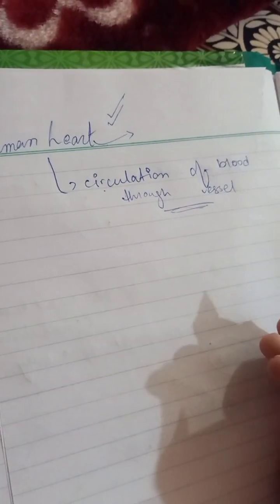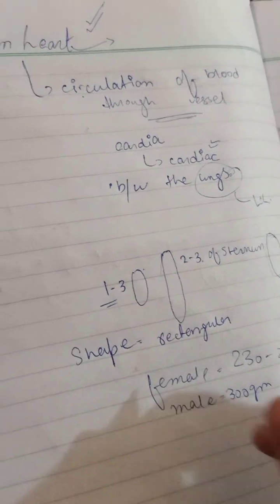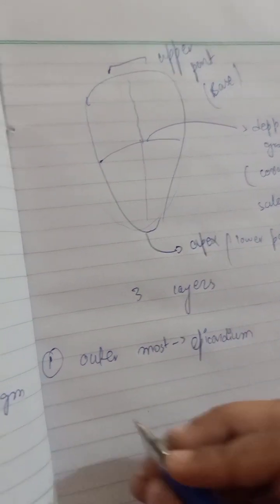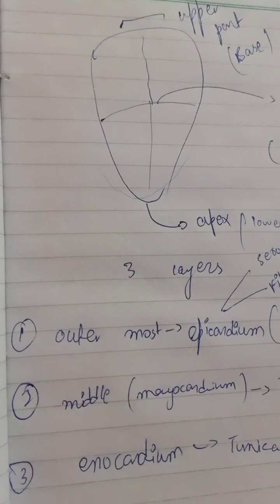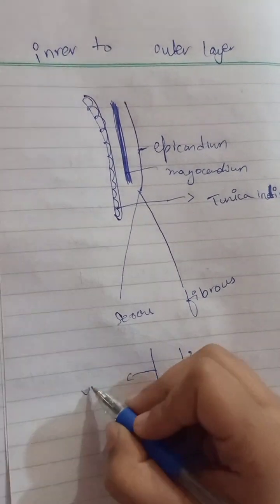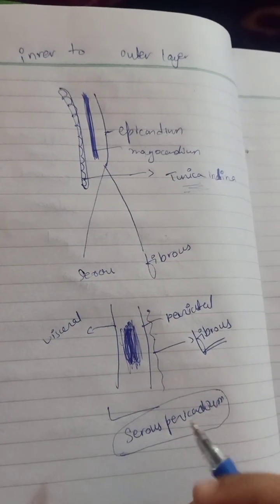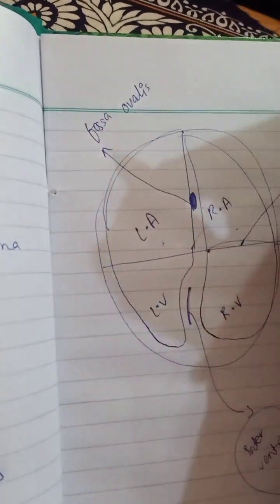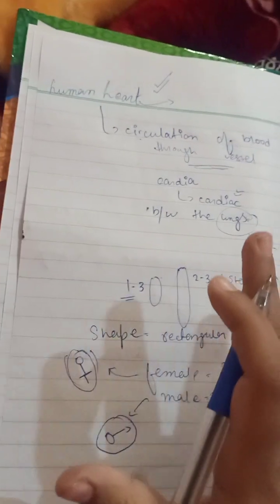detailed introduction of (human heart)